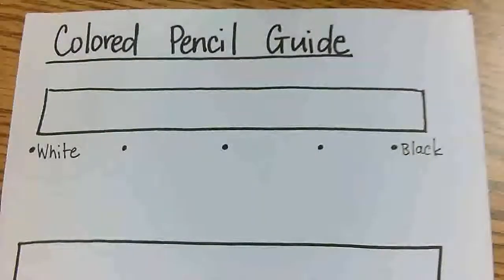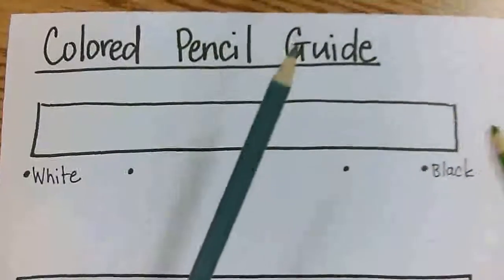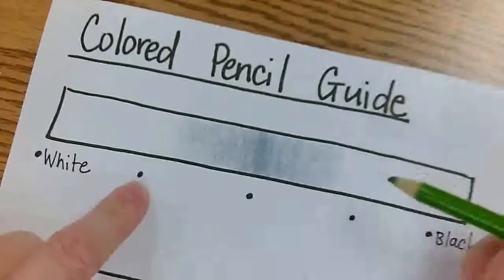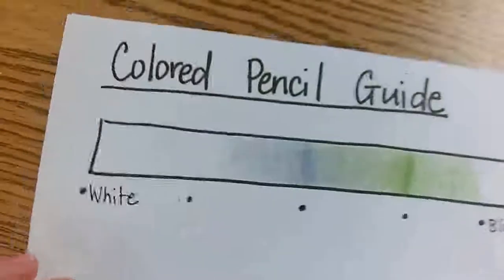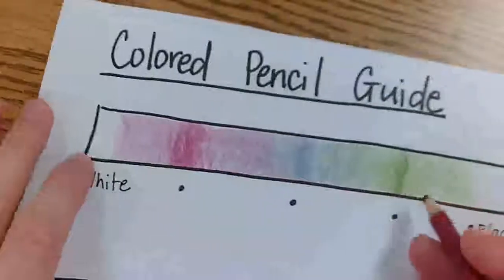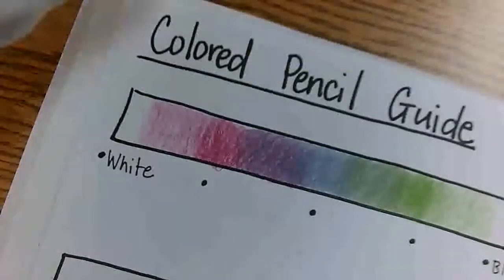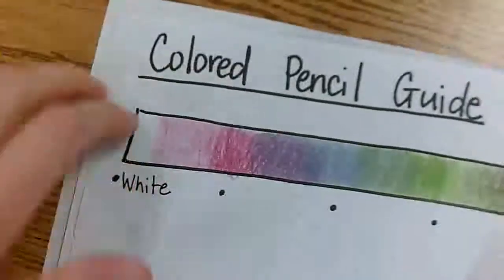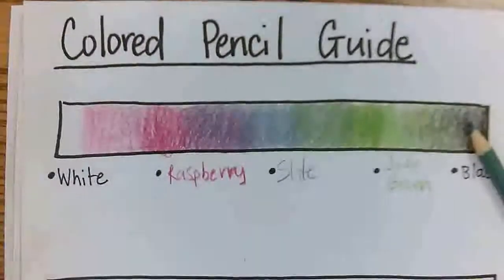Colored Pencil guide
How to blend colored pencils using layering and burnishing